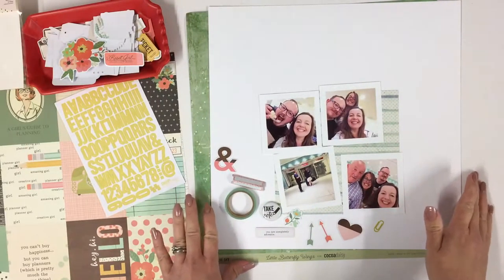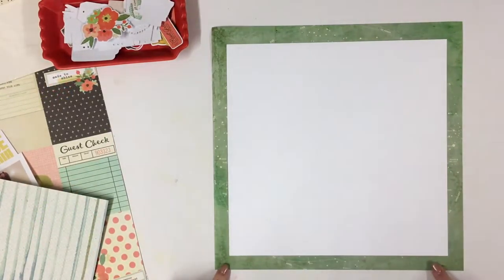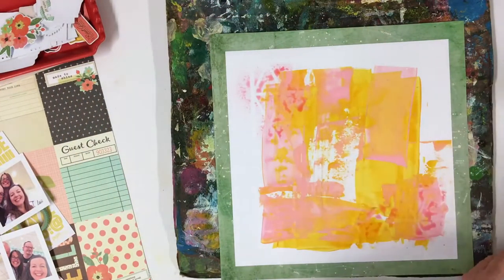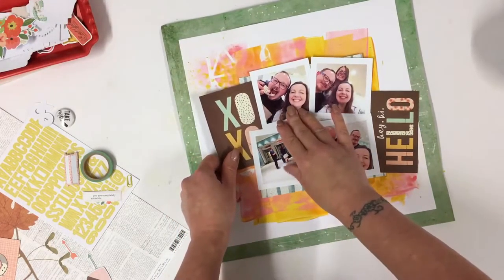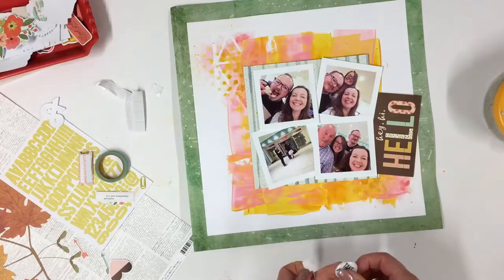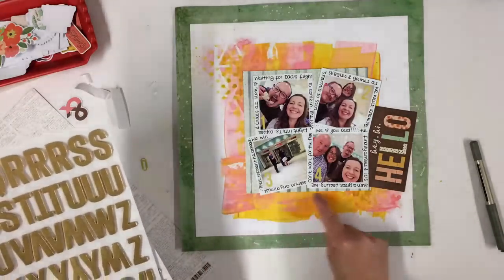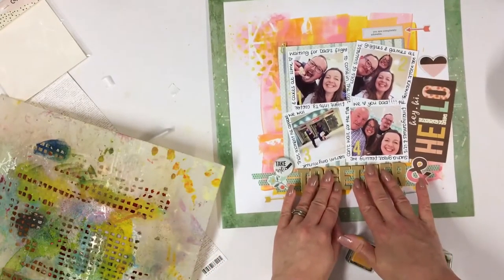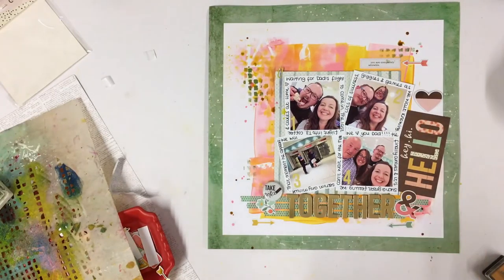Cocoa Daisy // September Kit // Tell Stories with your Photos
Today I am telling a little story through my photos. See how I use my photos to journal. I design for Cocoa Daisy. Here is the September Cocoa Daisy Kit that I have used.